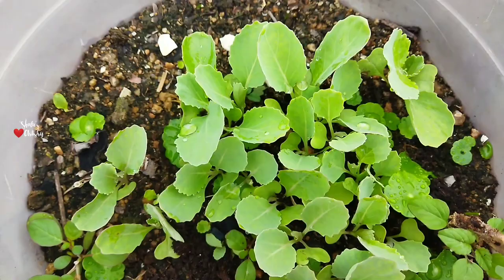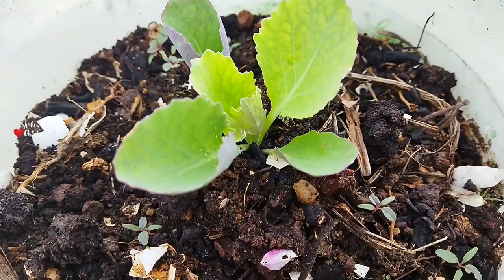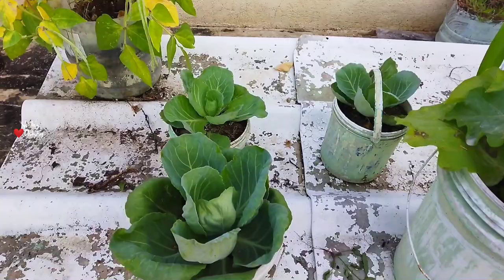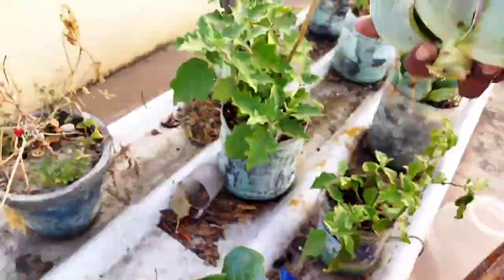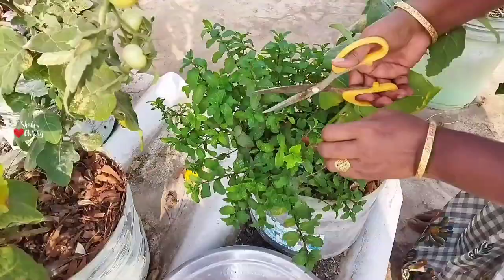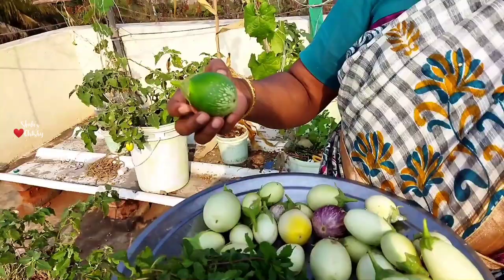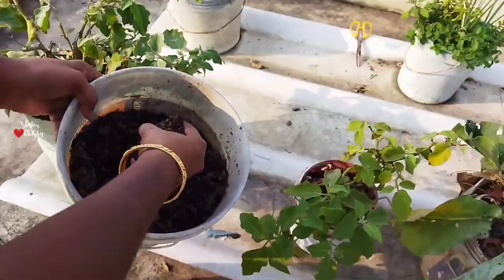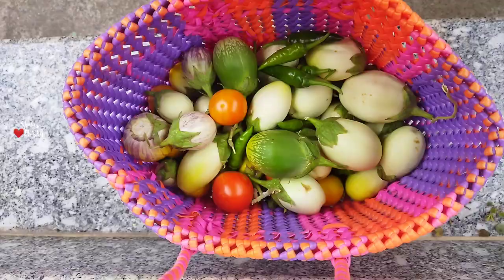Harvest from terrace garden|Home garden vlog in English